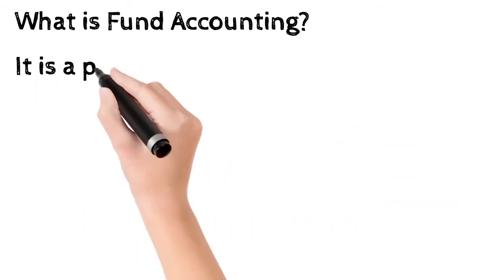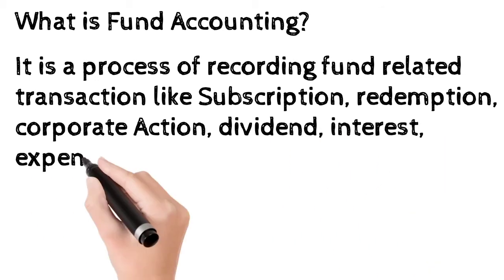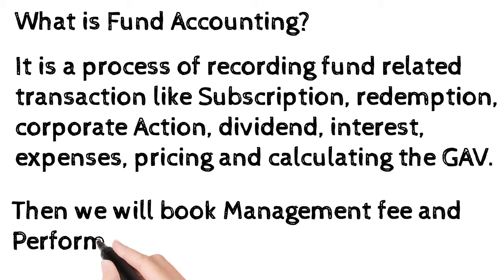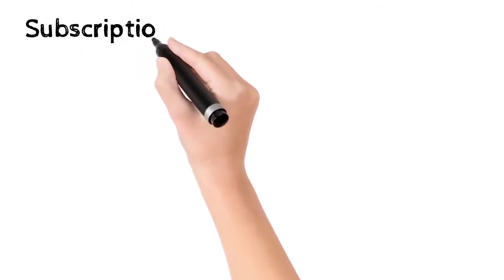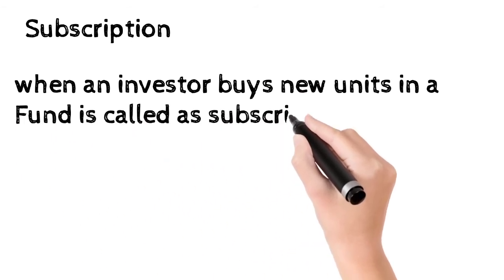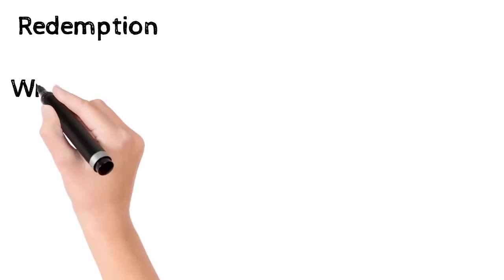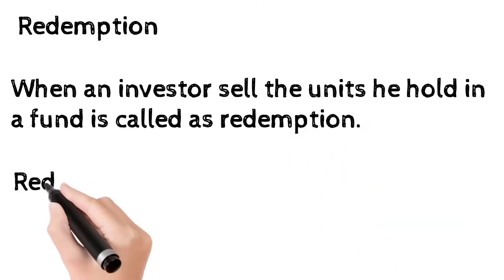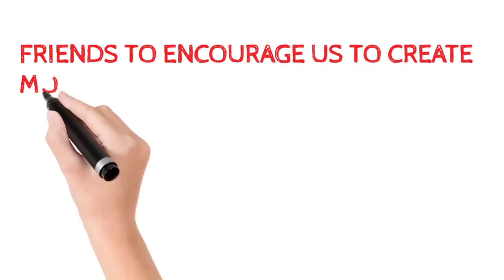What is Fund Accounting / Subscription & Redemption.